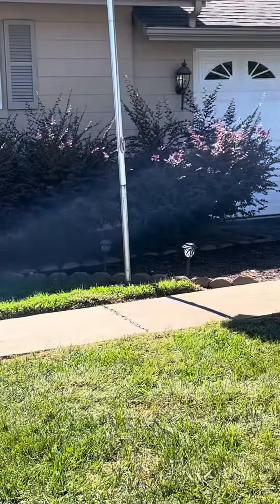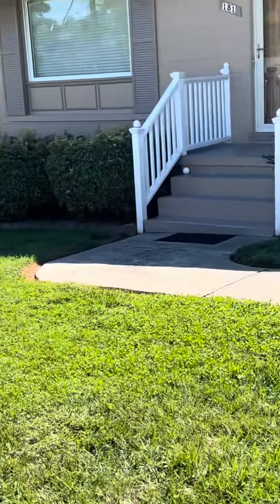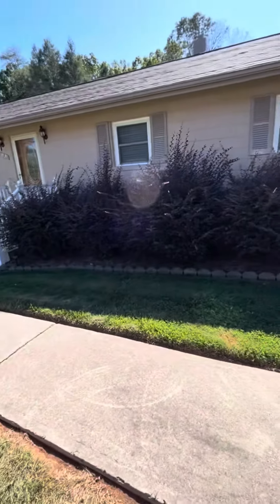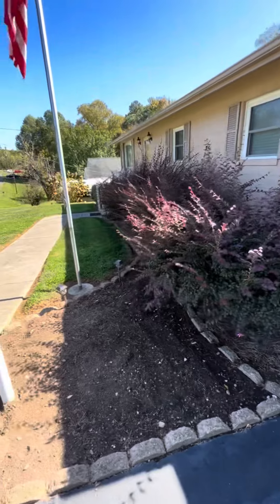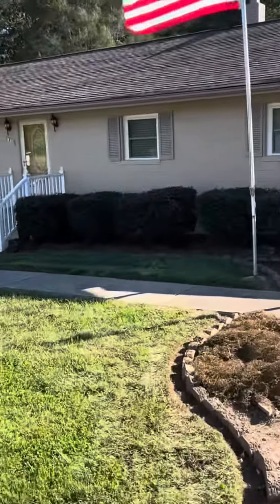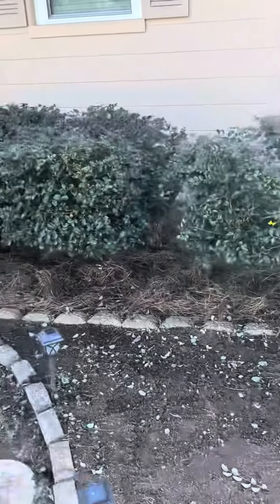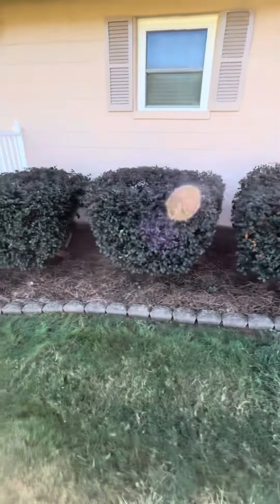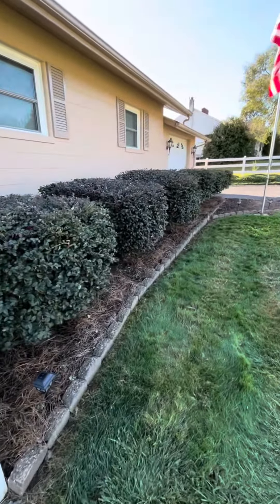Before & After Shrubbery trimming ￼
In this video, we trim shrubbery for the client to their specifications. We take pride in doing the work not only the customer can be proud of, but that we can be proud of.